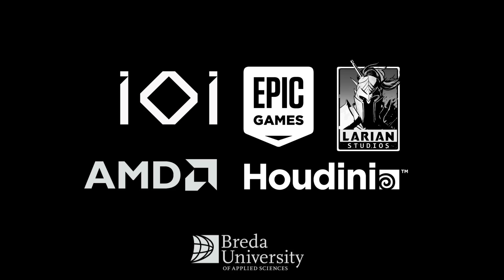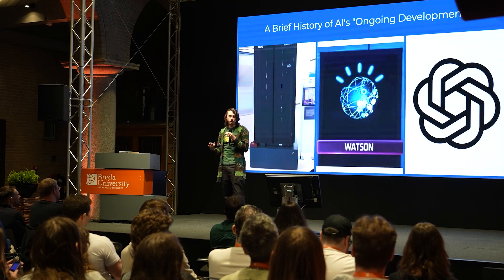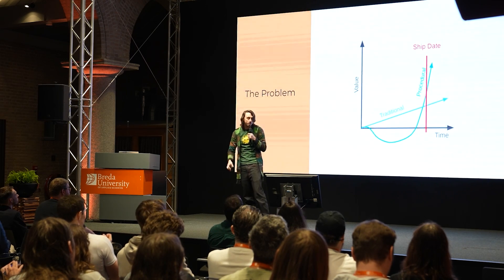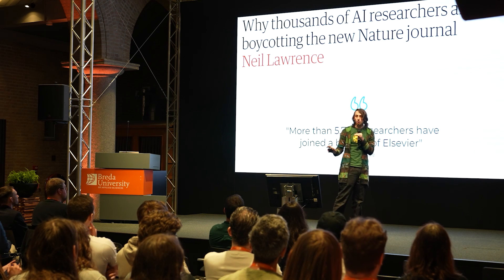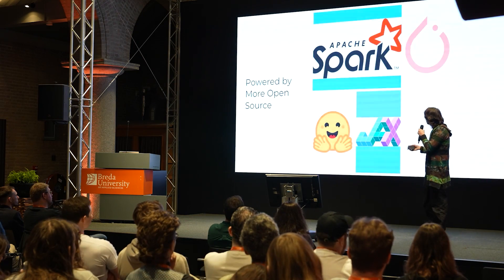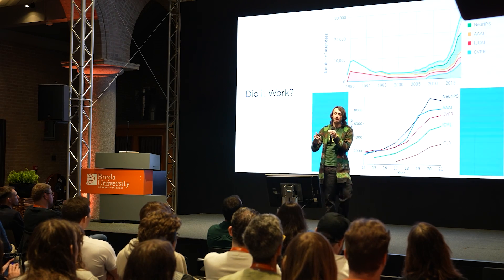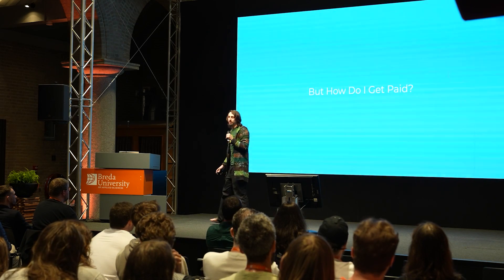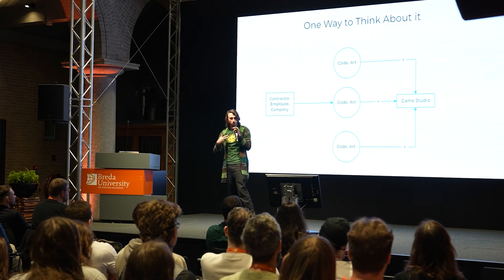Why You Should Open Source | Slater Victoroff - Mythica | EPC 2025 HIVE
Mythica is a company focused on building foundational tools for procedural game development. Slater Victoroff will explain why open sourcing our tools is the best choice for both our company and the industry. We’ll explore the challenges and benefits of open source and why you should consider it too.

Slater Victoroff is the CEO of Mythica, a board member at Indico Data, and an Entrepreneur in Residence at 406 Ventures. He co-founded Indico Data in 2012 to make deep learning more accessible, helping to develop LLMs, generative AI and foundation models. Slater also served as VP of Research at Neocybernetica, focusing on embodied AI and world models. He now leads Mythica, merging his deep AI expertise with procedural innovations to create open-source tools for game development. He is well known for his passionate love of mushrooms.

00:00:00 Intro
00:01:50 Background and industry context
00:03:33 Building procedural systems from scratch
00:05:14 The push to simplify procedural workflows
00:07:04 Cultural shift toward openness since 2012
00:08:55 Community impact of open research culture
00:10:51 Public awareness and media coverage
00:12:37 Personalized approaches in procedural creation
00:14:29 Asset monetization through code and art
00:16:18 Open contribution as a path to greater productivity